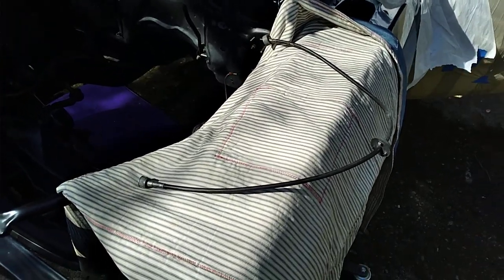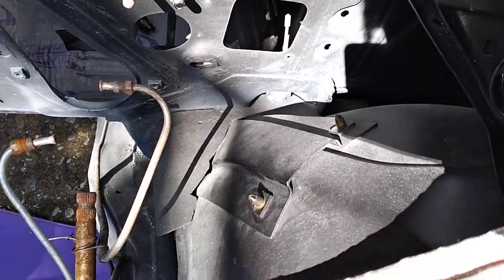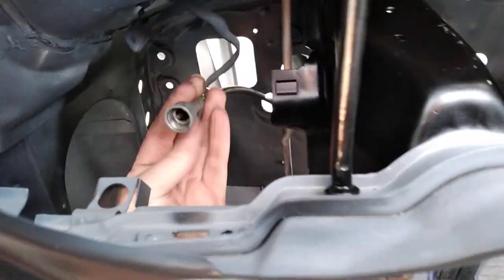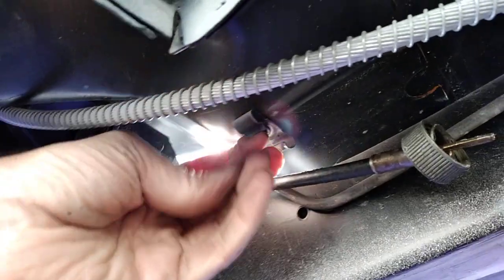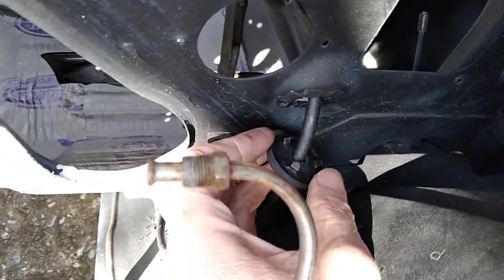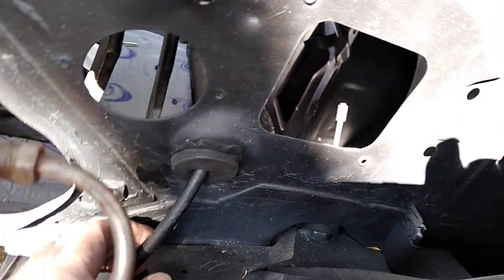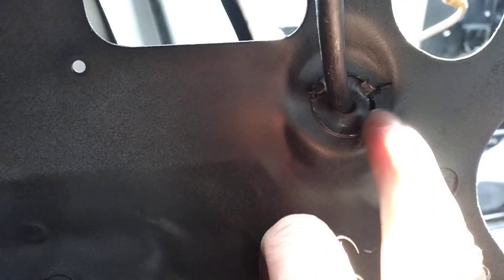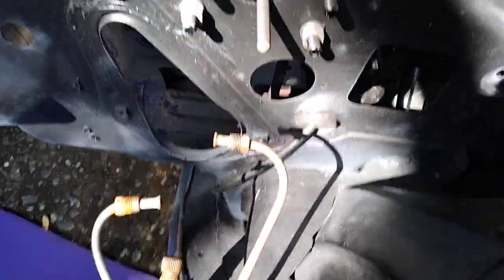1968 Camaro Odometer Cable Installation : 238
shows the installation of the odometer cable at the fire wall and location under drive seat